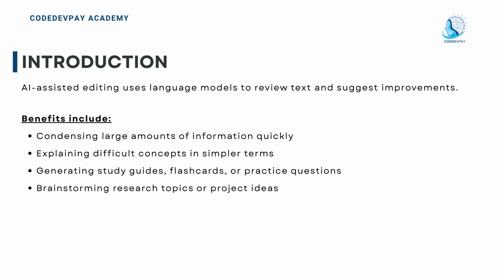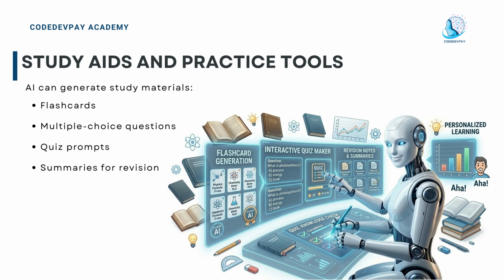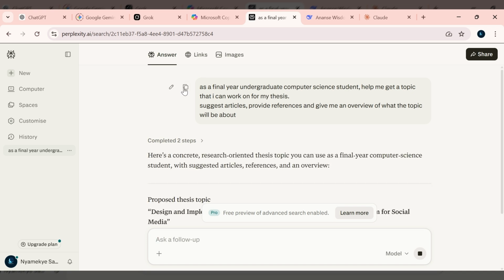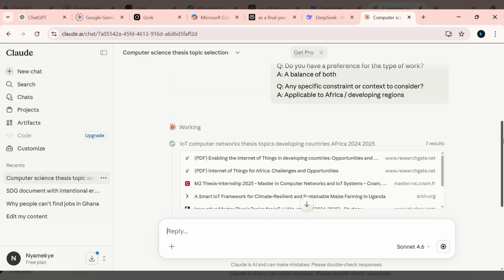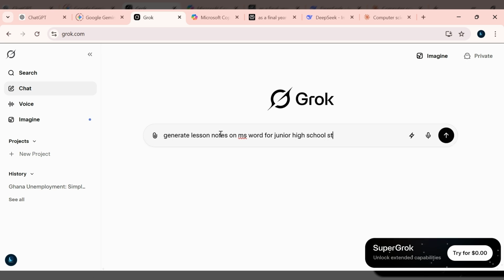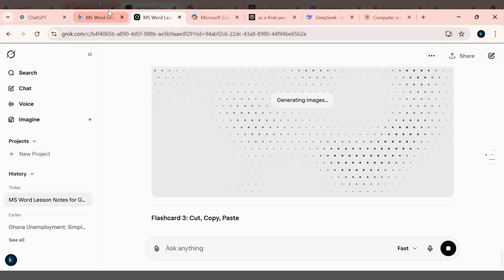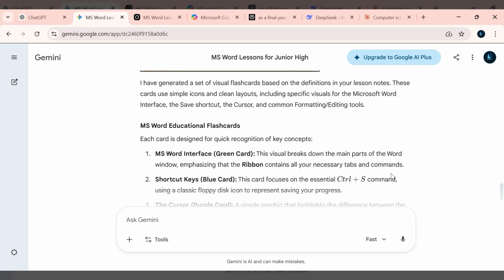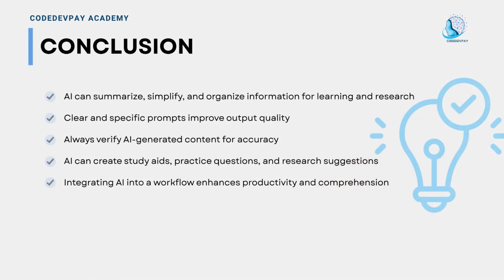Using AI for Learning and Research | AI Study Tools for Beginners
In this lesson, we explore how Artificial Intelligence can support learning, studying, and research activities. You’ll learn how AI tools can summarize articles, research papers, lecture notes, and other educational materials to save time and improve understanding. The lesson also covers how AI can simplify complex concepts into clearer explanations, making difficult topics easier to learn. In addition, you will discover how to use AI to generate research ideas, study outlines, and practice questions for academic and personal learning. We also discuss the importance of verifying AI-generated information to ensure accuracy and reliability when conducting research. By the end of this lesson, you will understand how to integrate AI tools into effective study and research workflows while maintaining critical thinking and responsible use of AI-generated content.